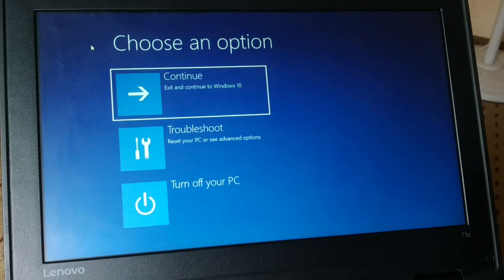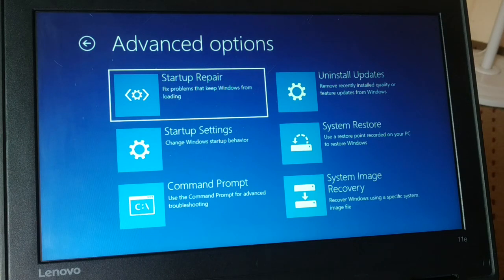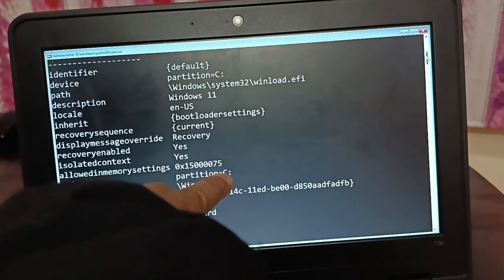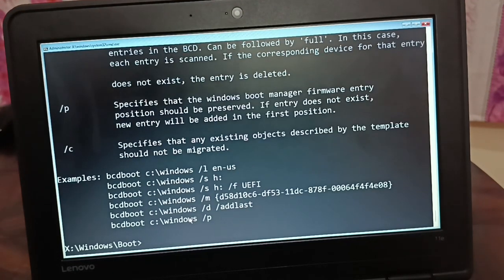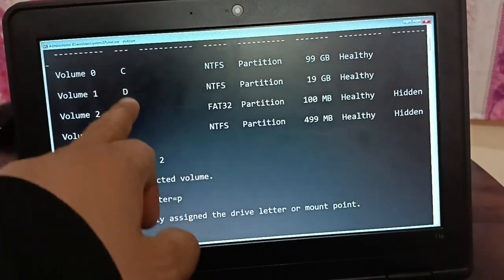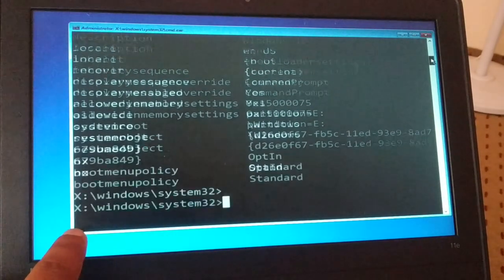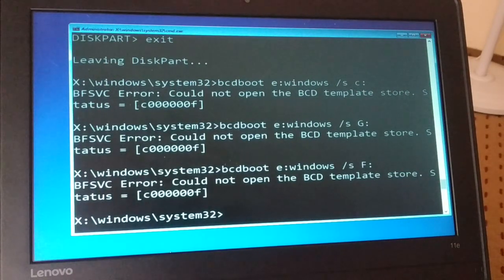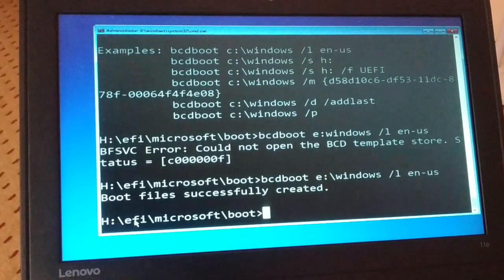Startup Repair loop, Startup Repair could not repair your PC, 8 methods to fix